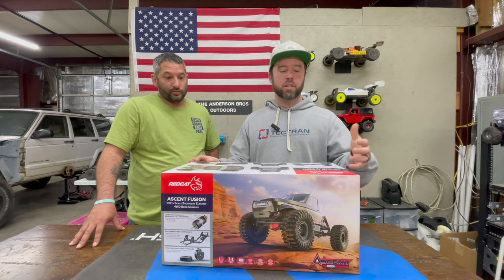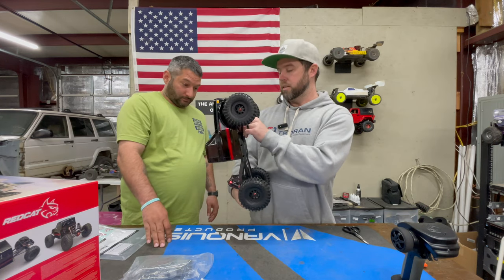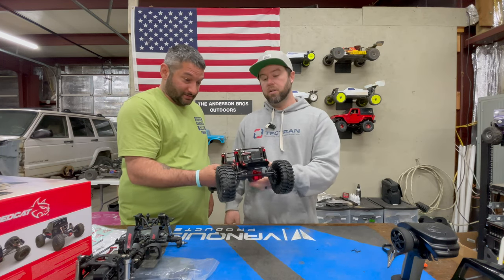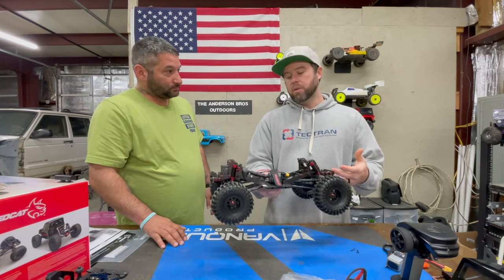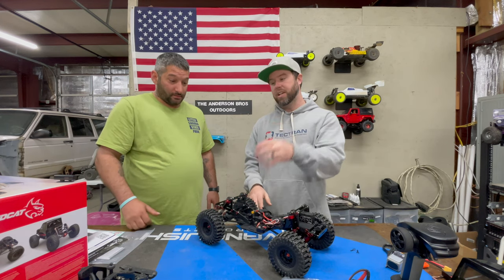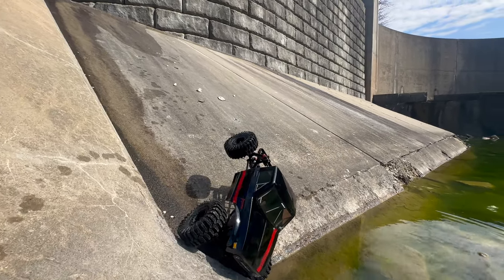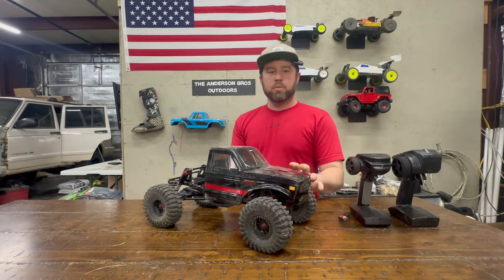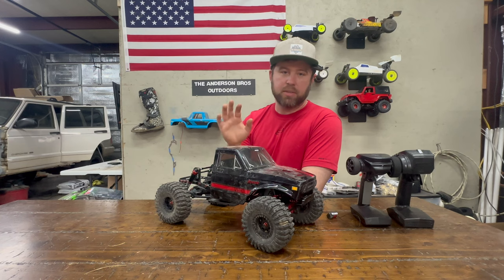THE Redcat Fusion - Unbox and Run - Feat my Bro Mike!!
Join the TABO Club on YouTube - click join on any video
BTC - 38FgK64YfweaYKNm4Bvhz3UmVfYZf3ntzi
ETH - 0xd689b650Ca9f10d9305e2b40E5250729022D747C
LTC - ltc1qslzk87w5lzyzhsqqyflsft7x8c43y60rtrm9p2i